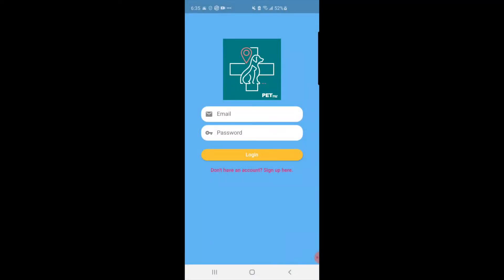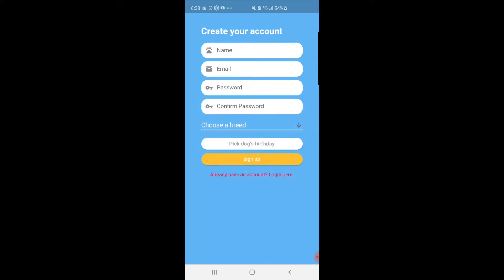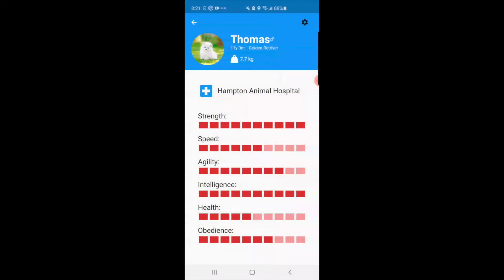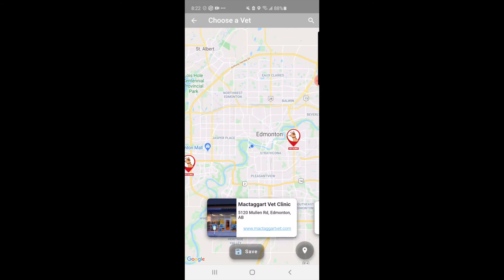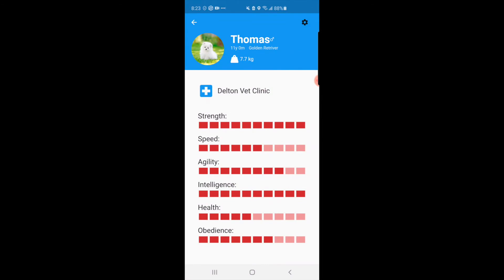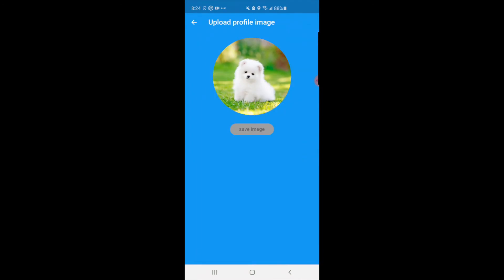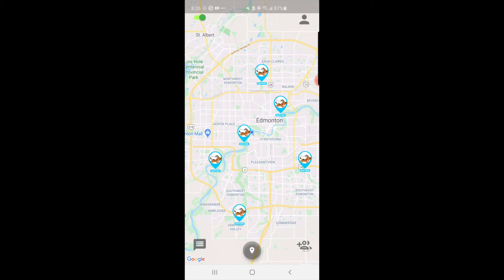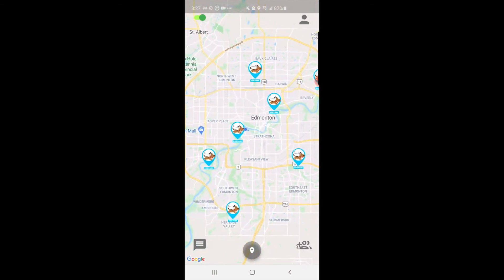Petbook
U of A CMPUT 401 Project - Fall 2020
Team: Mehrab Mehdi Islam, Ricky Wang, Wenhao Shi, Yuan Feng
TA: Kalvin Eng